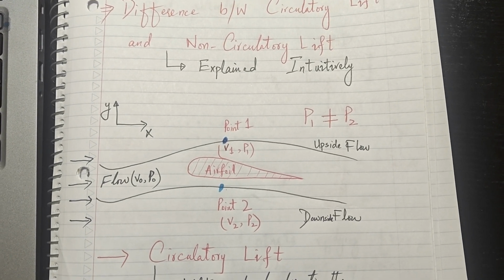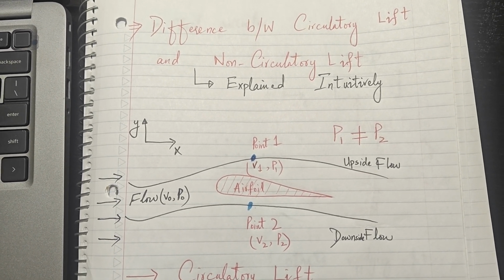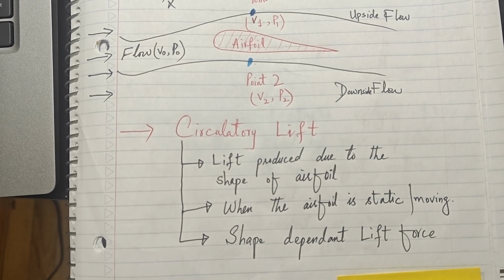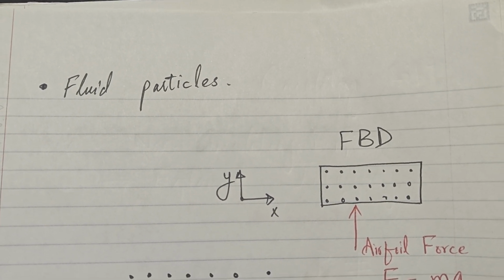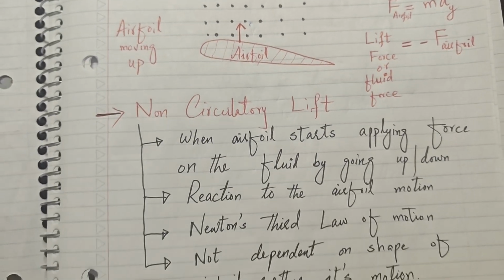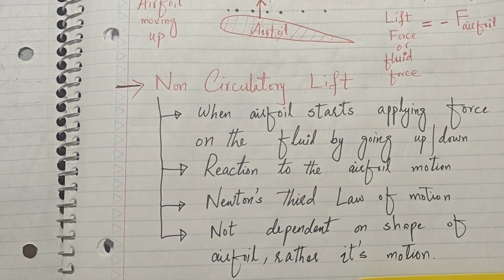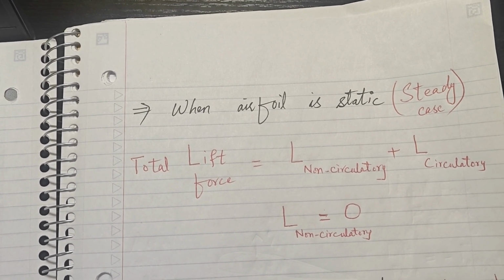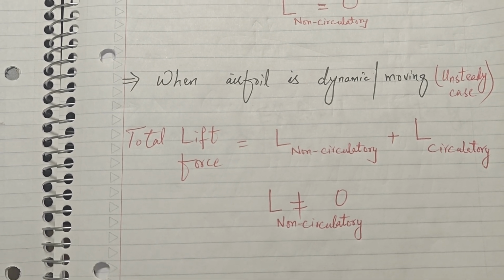Circulatory Lift Force and Non-Circulatory Lift Force Explained Intuitively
Circulatory Lift Force is the Lift Force experienced by the airfoil because of the shape of the airfoil, as the shape of the airfoil is going to split the incoming flow into two flows, upside flow and downside flow. This splitting of the incoming flow into two flows, generates a pressure difference on the airfoil upside and downside, as a result, the airfoil experiences a force in Y direction (a direction normal to the fluid motion direction), called Circulatory Lift Force.

The other case is, when the airfoil starts moving (up/down/left/right/Rotating), it applies a force on the fluid particles, and as a result, the fluid particles apply a reaction on airfoil in Y direction, that reaction is called Non-Circulatory Lift Force.